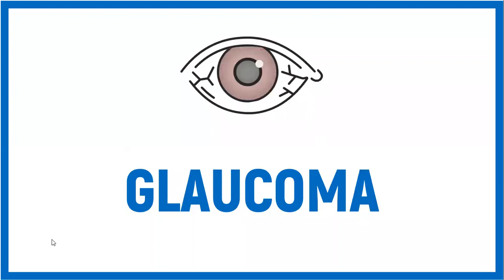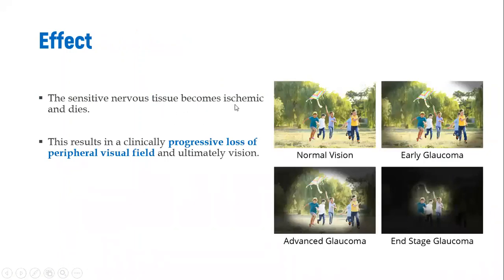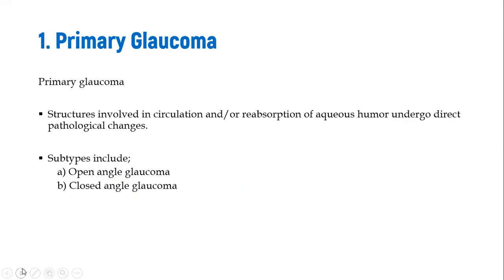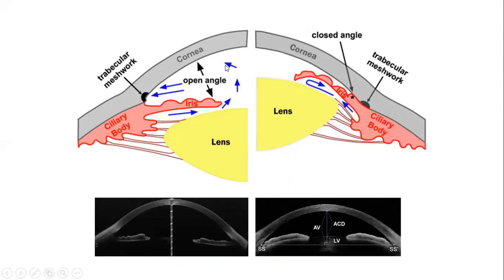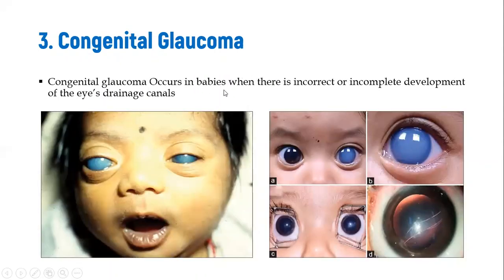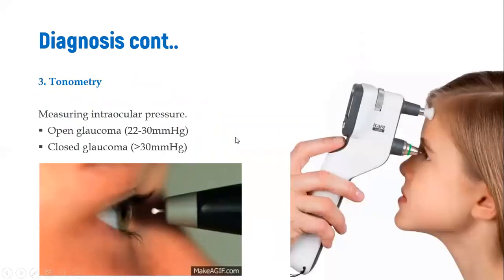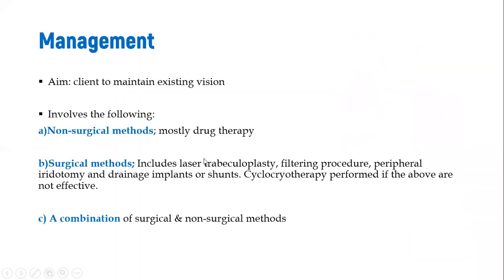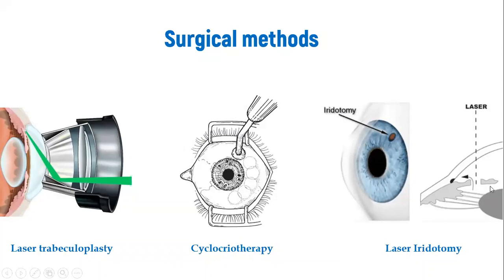Glaucoma Lecture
Ophthalmic Nursing: Glaucoma Lecture: Definition, Epidemiology, Pathophysiology, Risk Factors, Types, Primary ( Open angle Glaucoma, Narrow Angle closure glaucoma), Secondary glaucoma, Congenital Glaucoma, Clinical manifestation, Management (Non-surgical and Surgical).